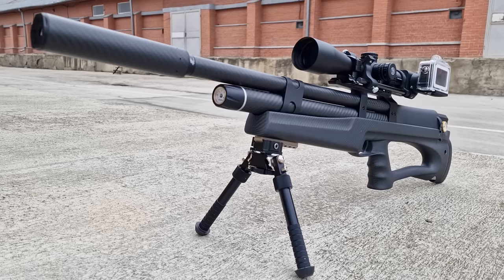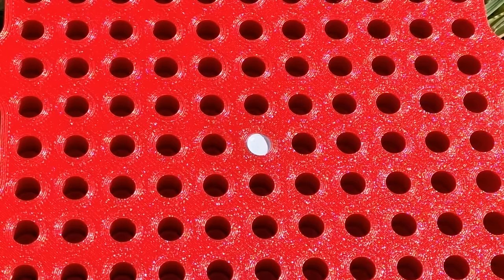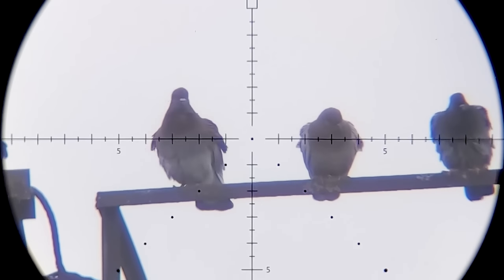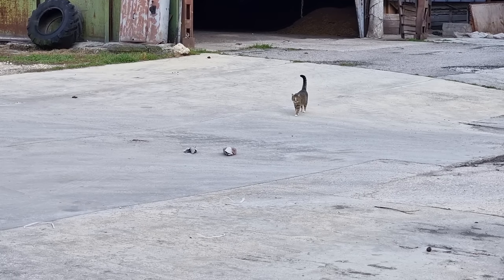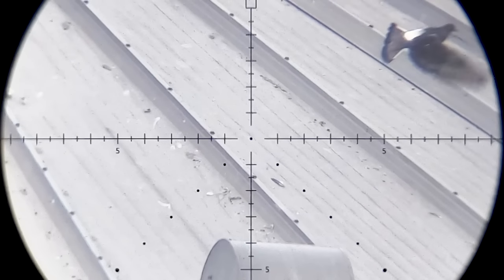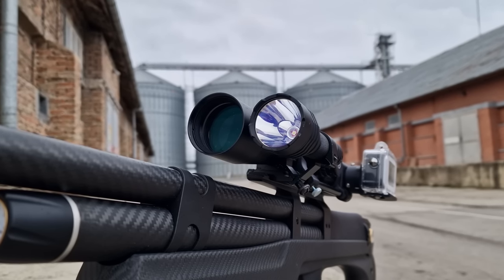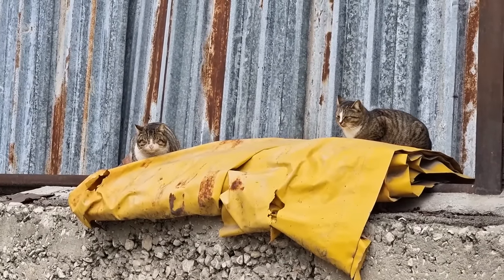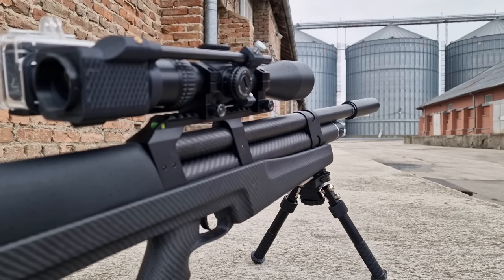Huben K1 Lite: Various Pests, Conditions and Ranges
Is the Huben K1 Lite the ultimate universal pest control and hunting tool?
After my last outing I believe the gun has everything to be defined as such.
Various pest birds, in different types of environment, shooting at close, medium and long range.